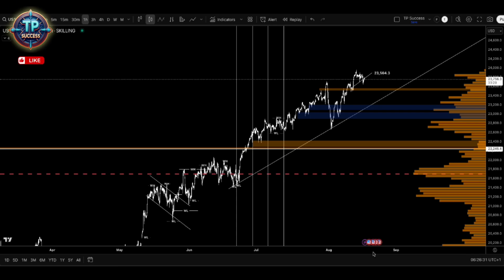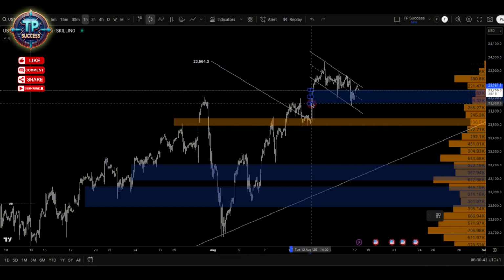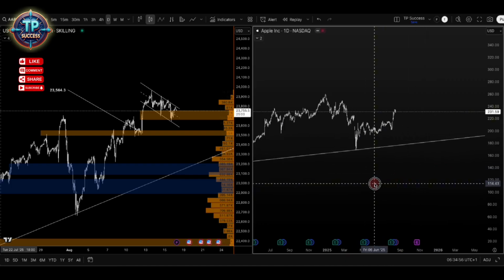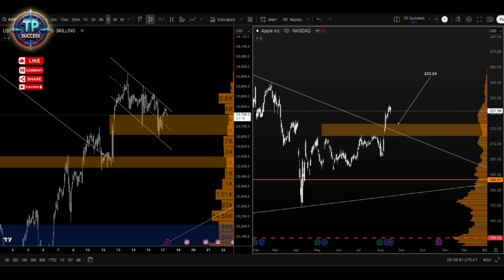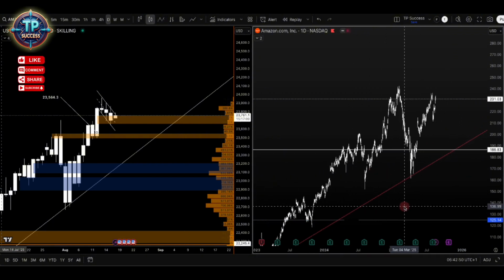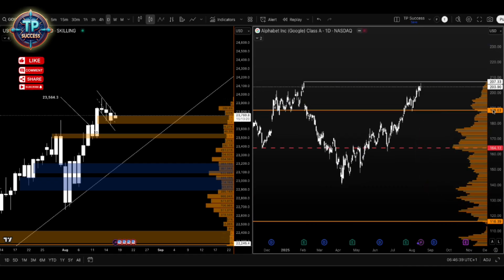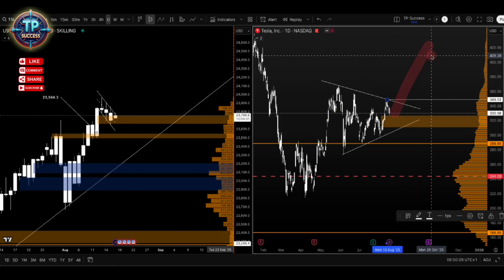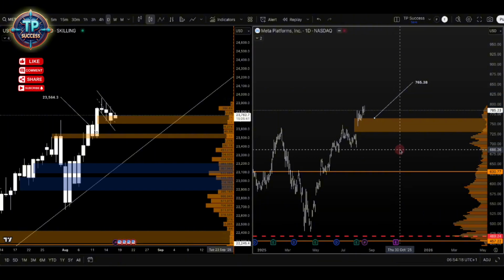Swing Trading Technical Analysis for / NASDAQ 100 / DXY / AAPL / MSFT / AMZN / GOOGL / TSLA/ META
📅 Mon 18th Aug

Welcome back to TP SUCCESS 🎯

In today’s video, I break down the latest swing trading setups and technical analysis for:
Index: NASDAQ 100
Forex & Macro: US Dollar Index (DXY)
Big Tech Stocks: Apple (AAPL), Microsoft (MSFT), Amazon (AMZN), Alphabet (GOOGL), Tesla (TSLA), Meta (META).

You’ll discover:
✅ High-probability swing setups with risk management
✅ How DXY strength may impact NASDAQ 100 & tech stocks

This video is designed to help traders of all levels spot opportunities, manage risk, and align trades with the broader market.